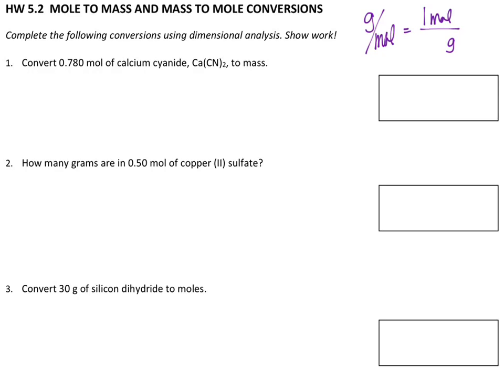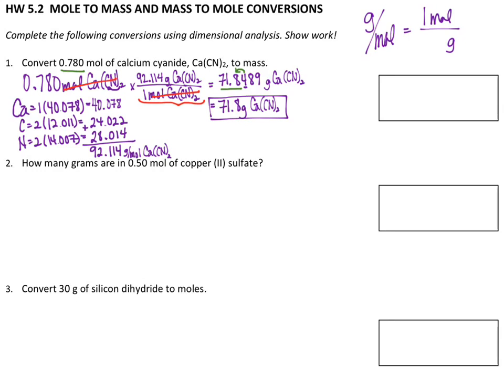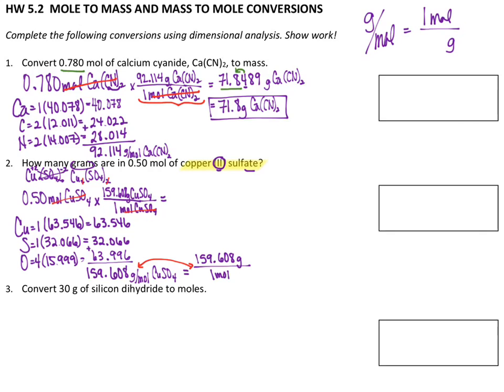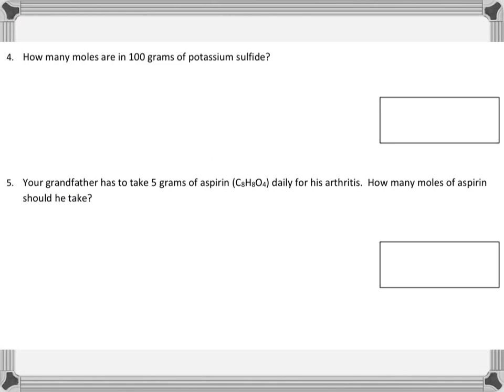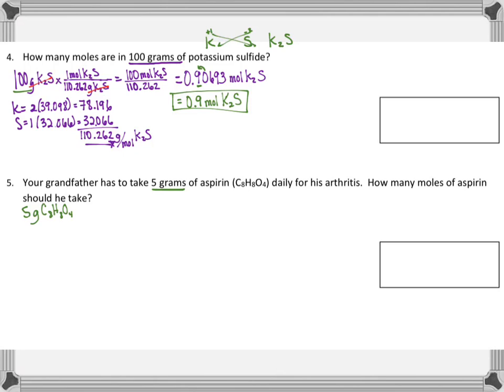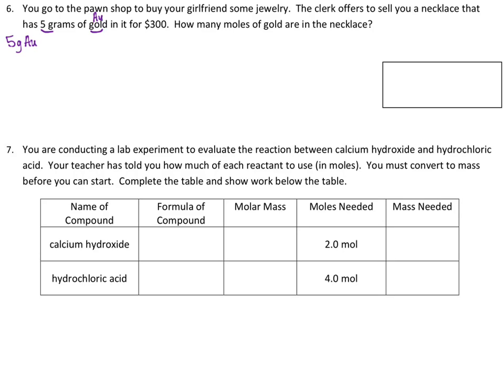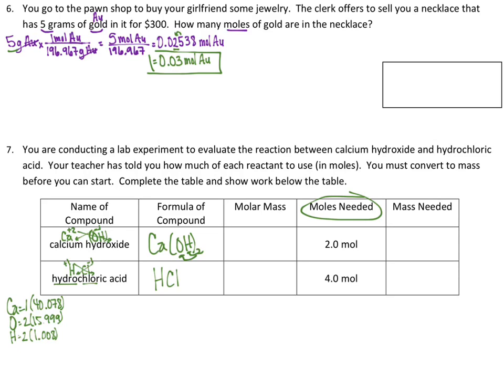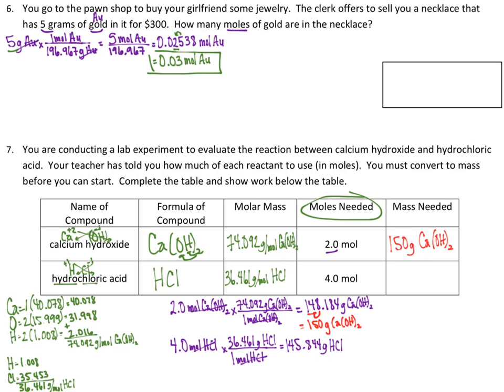CRHS Academic Chemistry HW5.2